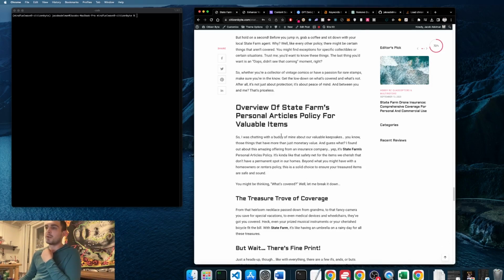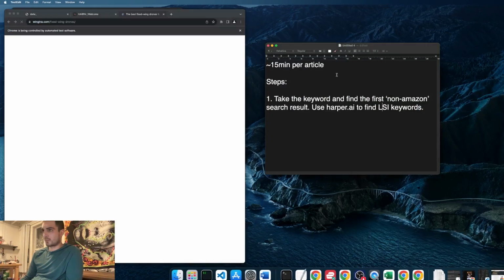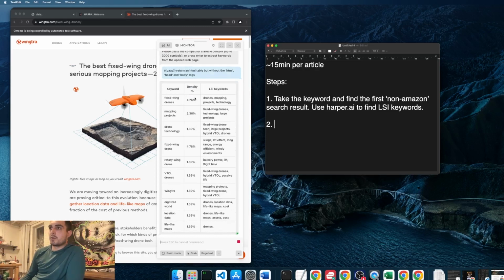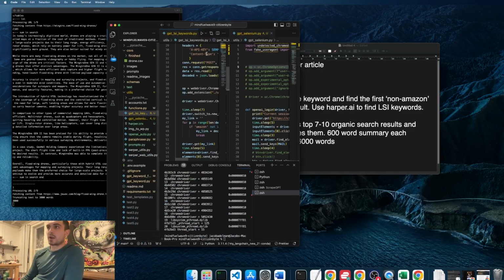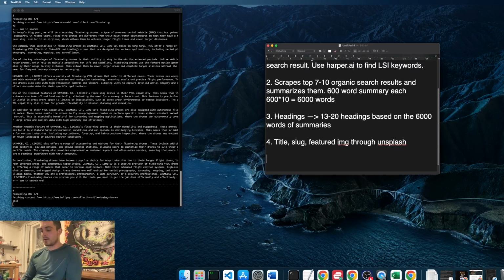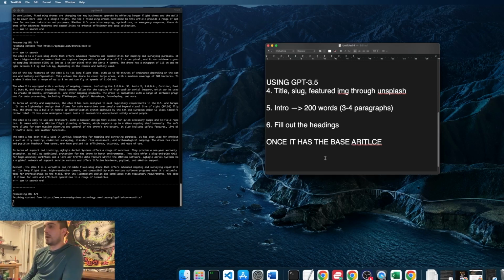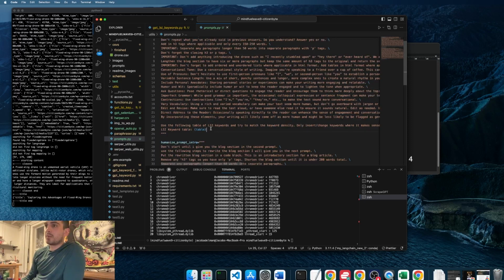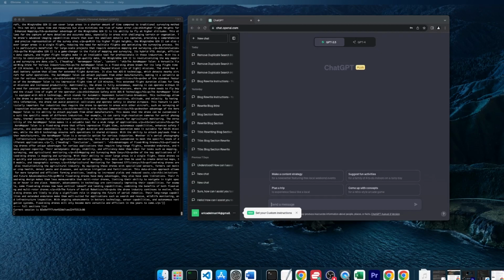UNDETECTABLE AI Content | GPT-4 Blogging Formula | Major updates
Here is my formula for creating undetectable AI content. Also, using undetectable chromdriver seems to bypass the 50 message/ 3 hours limit on gpt 4. Enjoy!